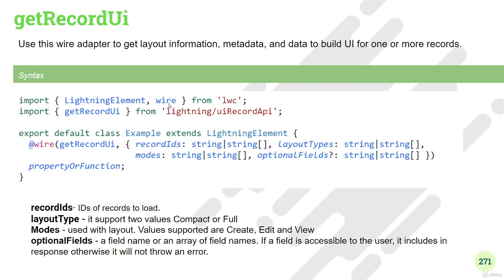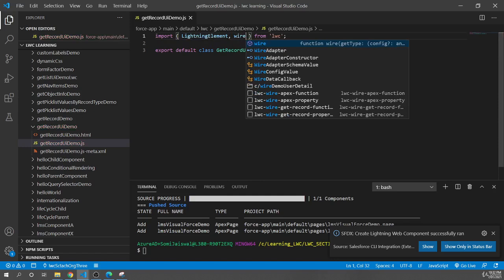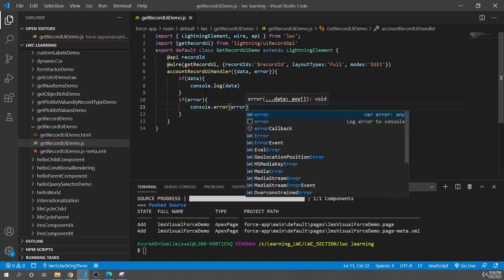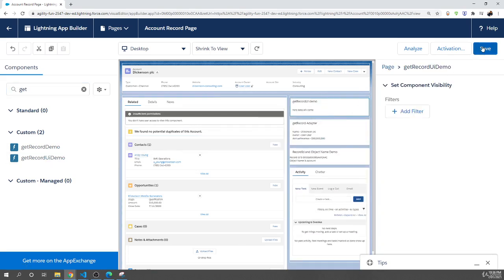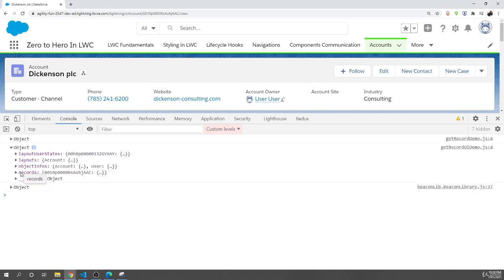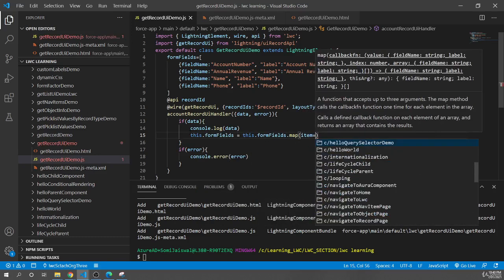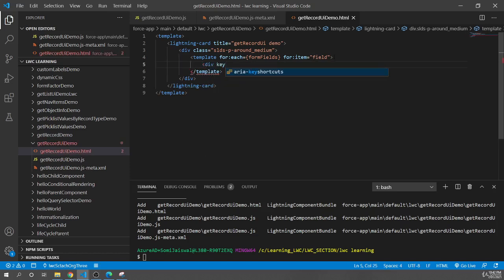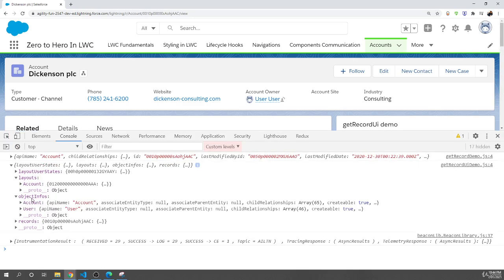19.12 getRecordUi adapter